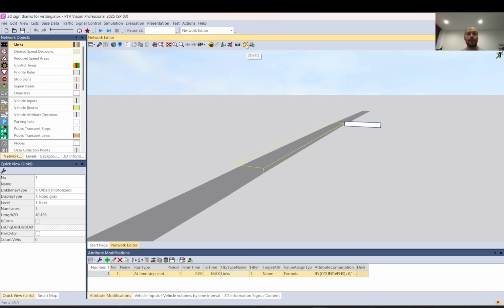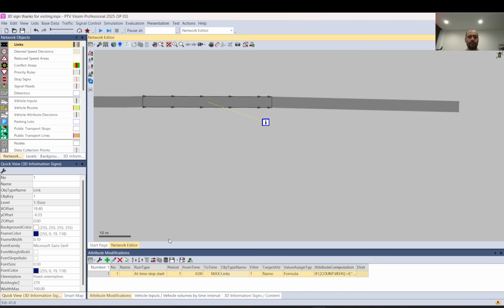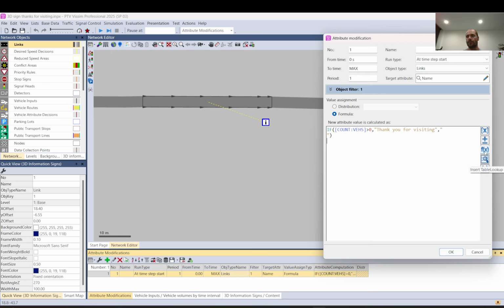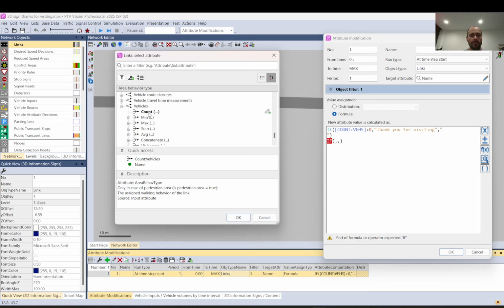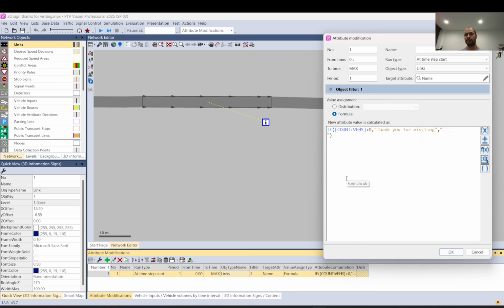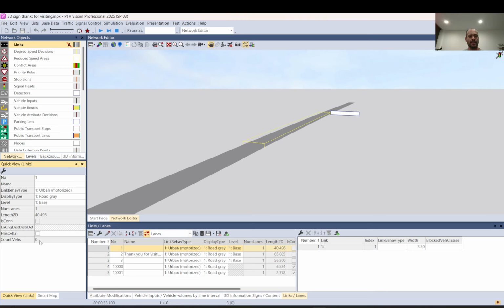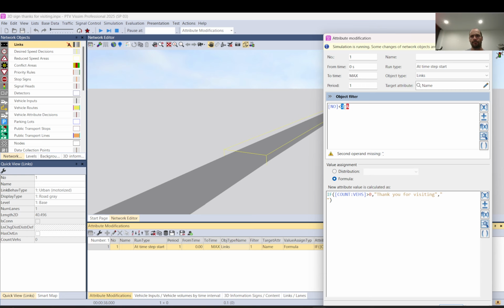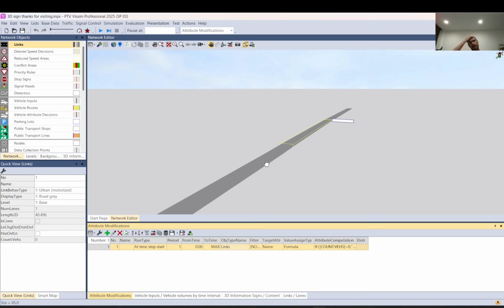Vissim Tutorial - Attribute Modification - Dynamic 3D signs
This video shows how to create dynamically updating 3D signs. In this example I show how to present "thank you for visiting" when a vehicle passes the sign.